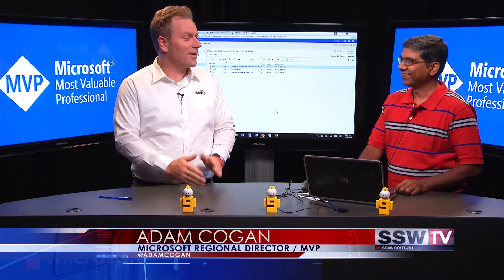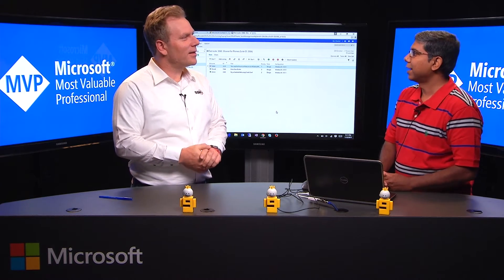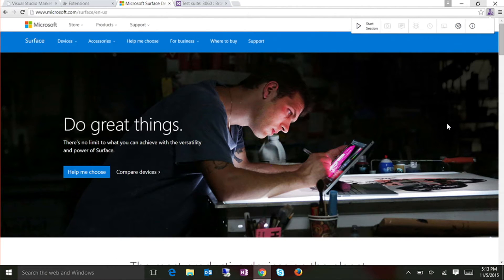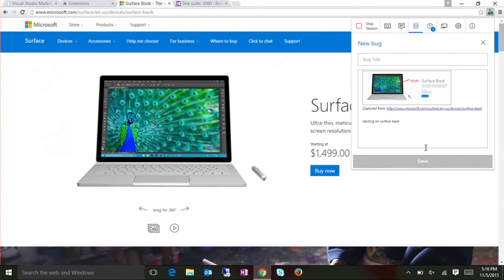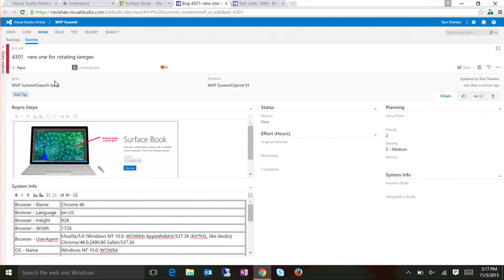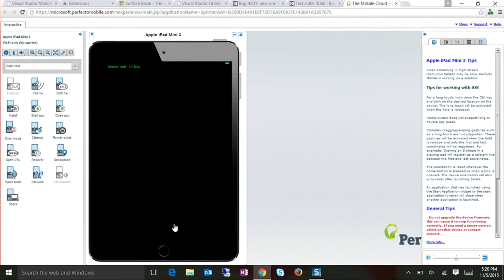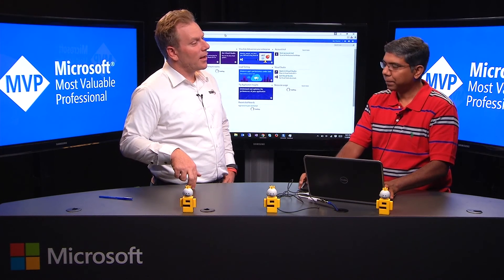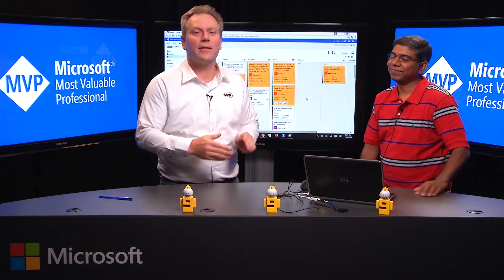Exploratory Testing Chrome extension 2016 with Product Owner Ravi Shanker – Microsoft Seattle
Ravi Shanker and Adam Cogan talks about the new Chrome Exploratory Testing extension for Visual Studio The extension use various capture formats- notes, screenshots with annotations, user action logs, and videos. Test your applications on real devices using cloud providers like Perfecto, or test them on browser-based emulators.